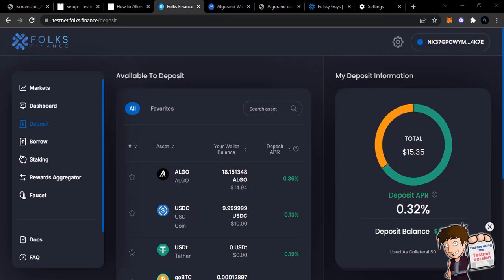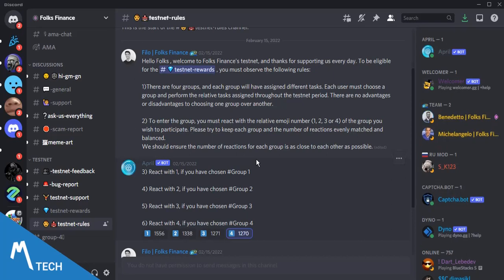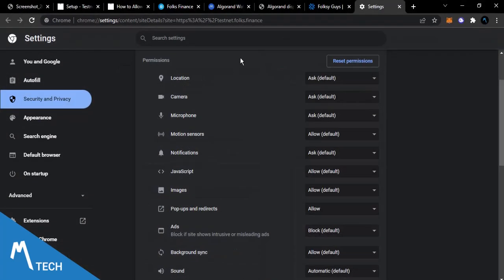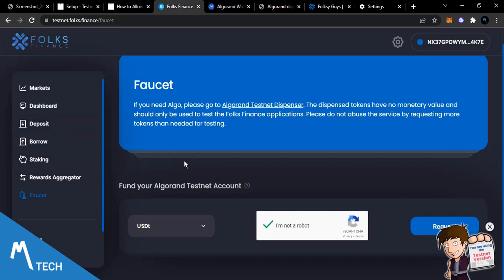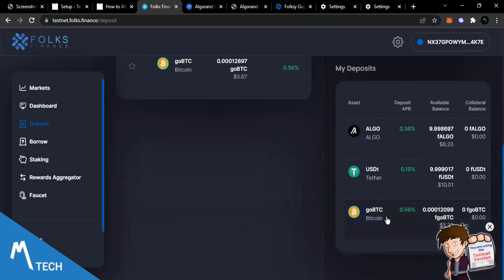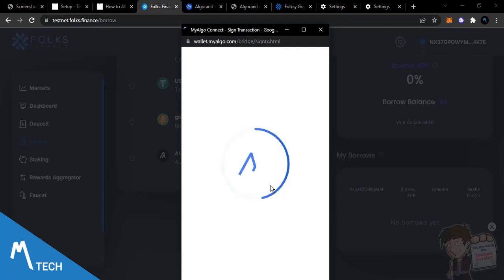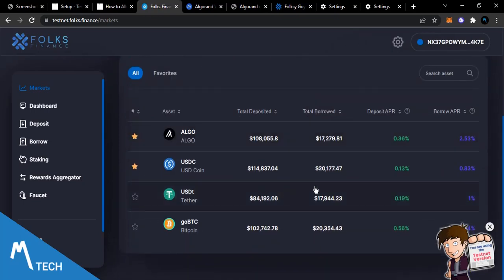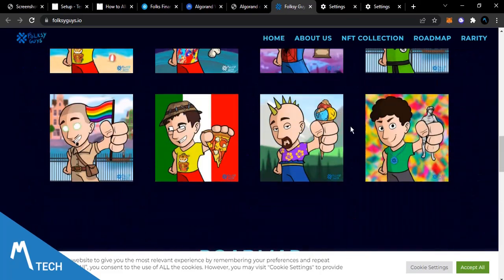Guide on Algorand Testnet Folks Finance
Folks Finance Testnet allows testing the main functionalities of the protocol, in a fictitious and safe space, with trial funds, so you can understand the dynamics of our protocol without incurring any risk!

Follow this guide to get started ASAP

〽️Time Stamp〽️

0:00 - Intro
1:17 - What is Folks Finance
2:05 - Discord
2:30 - Testnet Rules
5:58 - Set Up MyAlgo Wallet
7:01 - How to Get Testnet Faucet
8:46 - How to allow Pop-Ups
9:37 - Do Testnet Tasks
18:45 - Provide Feedback
19:10 - Folksy Guys NFT

VMorgan Tech.